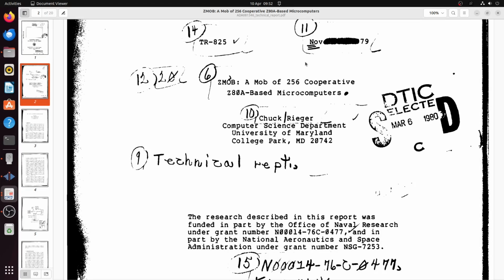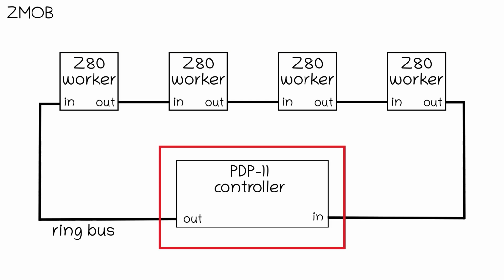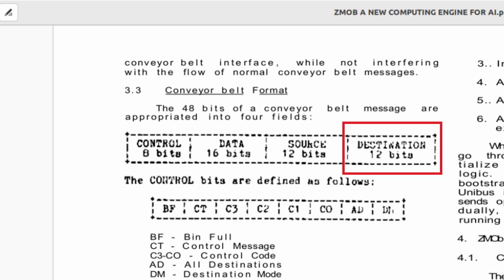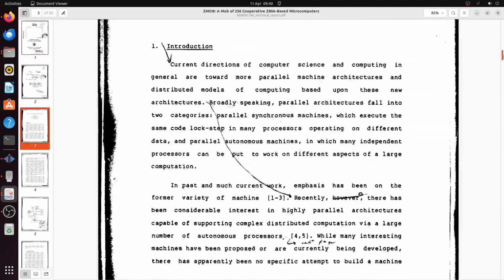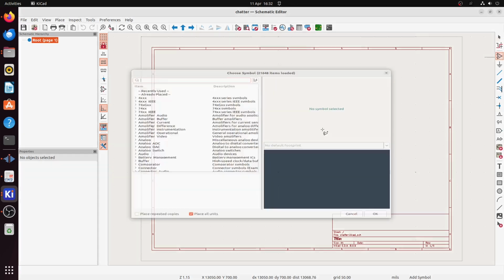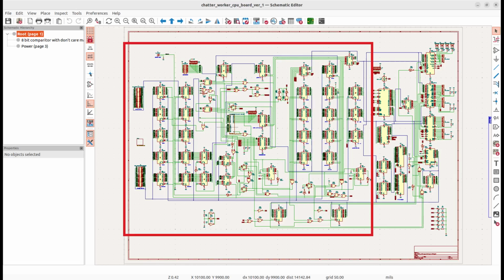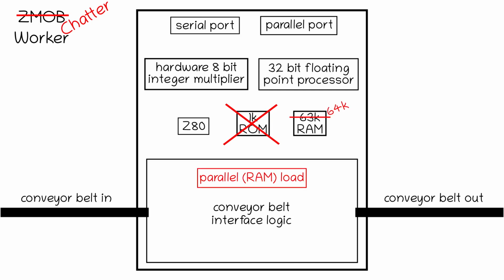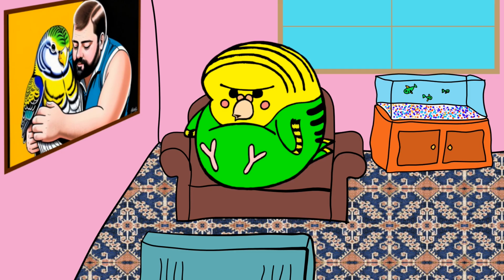Z80 Cluster Computer (part 0) intro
In this series of videos we make the Chatter, a Z80 cluster computer similar to the ZMOB cluster computer designed and built in the late 70s early 80s.

In this video we introduce the new project, the Chatter a Z80 cluster computer using the ZMOB for inspiration!